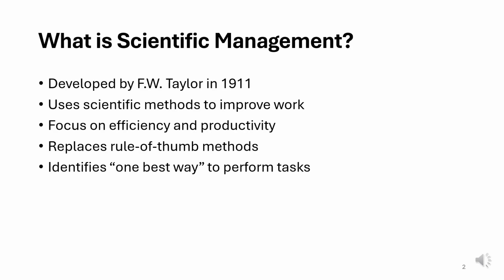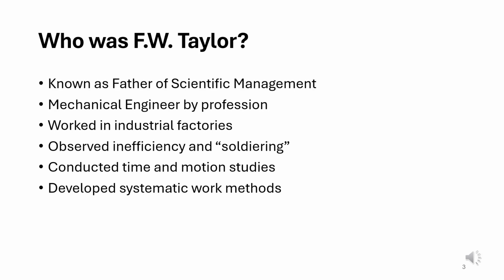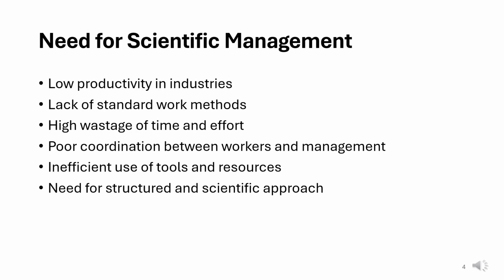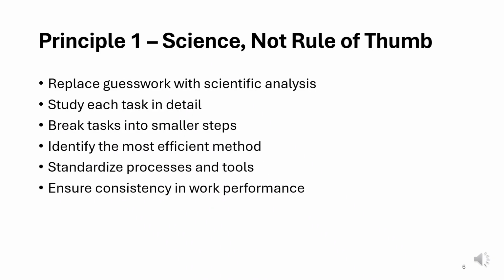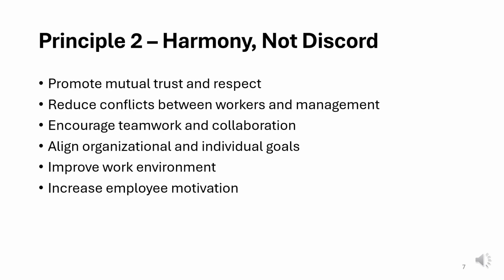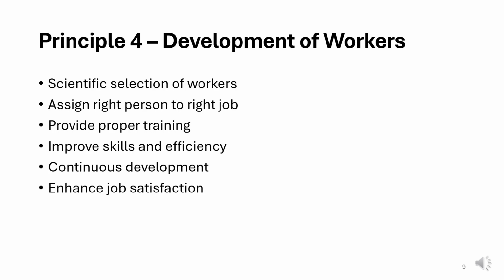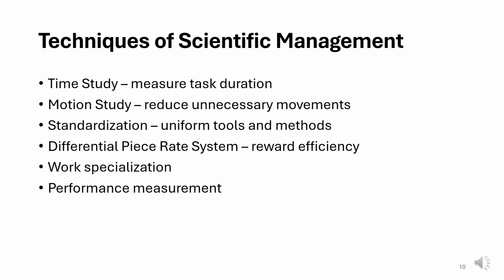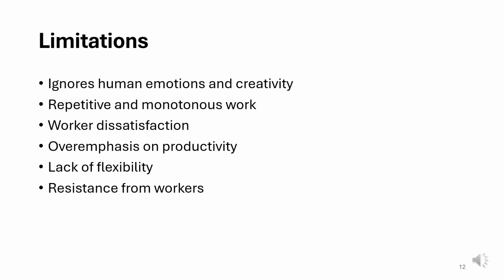Scientific Management by F W Taylor | principles and techniques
In this video, we dive deep into the concept of Scientific Management, pioneered by Frederick Winslow Taylor (the "Father of Scientific Management"). Whether you are a management student or a professional, understanding these principles is key to improving organizational efficiency and productivity.

What you will learn in this video:

Definition: What is Scientific Management?

Core Principles: * Science, Not Rule of Thumb.

Harmony, Not Discord.

Cooperation, Not Individualism.

Development of Each Person to Their Greatest Efficiency.

Techniques: Brief overview of Functional Foremanship and Standardization.

Advantages: How it benefits both management and workers.

Limitations: Why it faced criticism (the "mechanistic" view).

Key Timestamps (Suggested):
0:00 - Introduction to F.W. Taylor

1:15 - Principles of Scientific Management

3:00 - Advantages of the Scientific Approach

4:45 - Critical Limitations & Challenges

5:50 - Summary & Conclusion